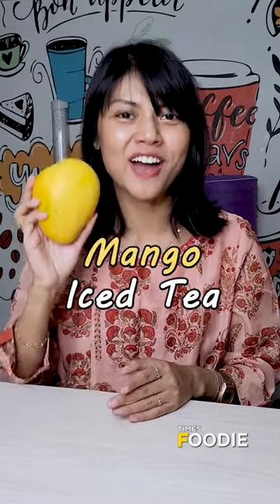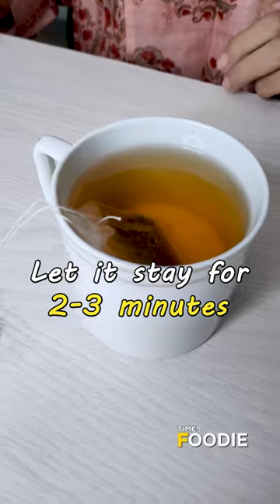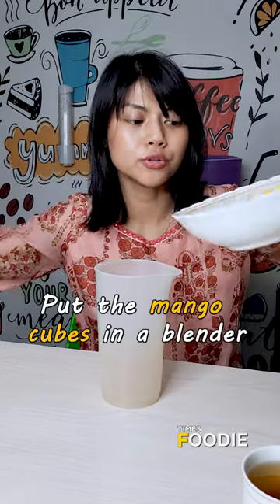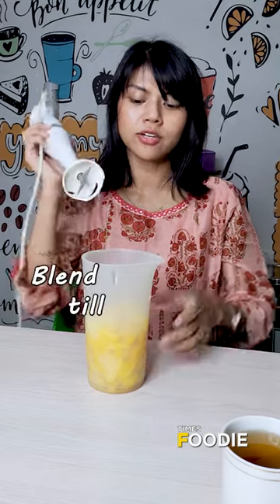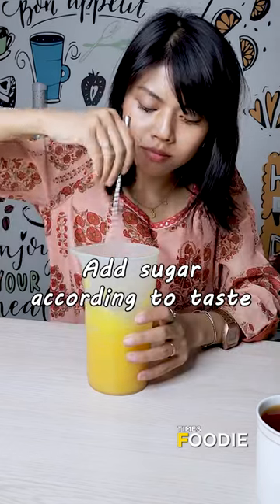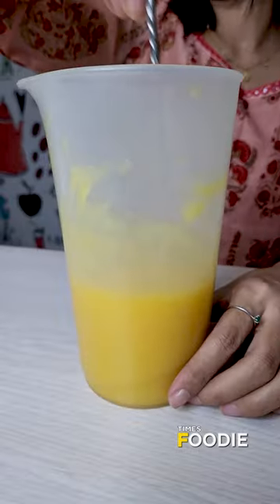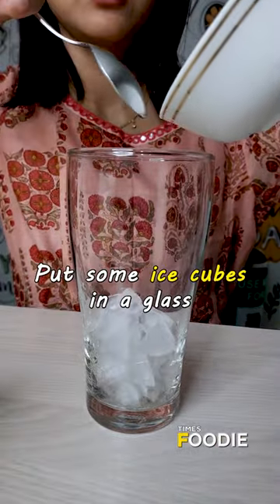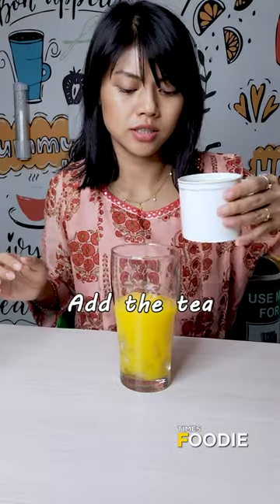FAMOUS Mango recipe | Mango Iced Tea | Refreshing and delightful fruity summer drink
About Times Foodie:
Times Foodie is the perfect destination for all the food lovers. One place for all the Indian food recipes, Veg and Non-veg Recipes, Fusion food recipes, food hacks, challenges, Food vlogs, Street food review & more.